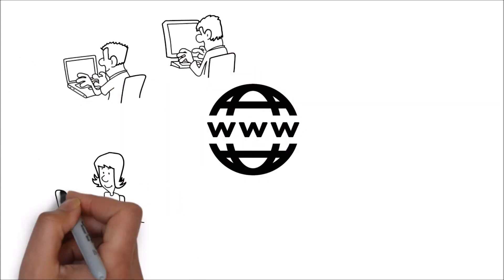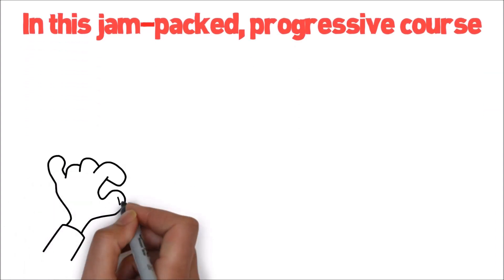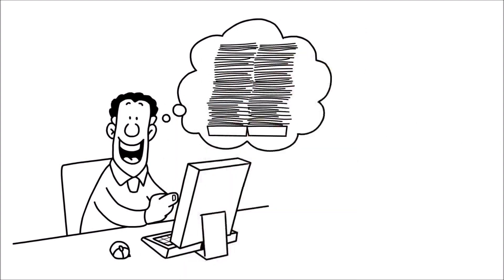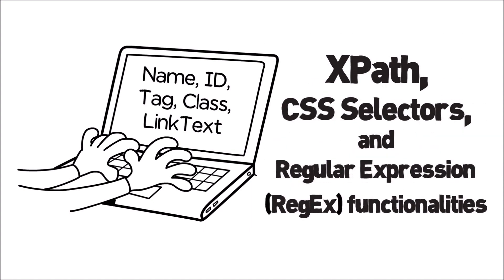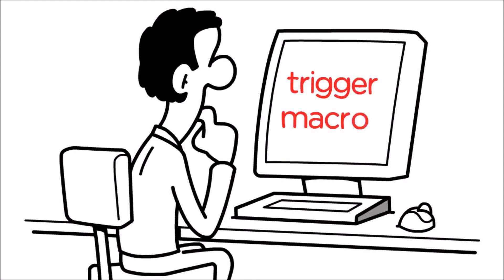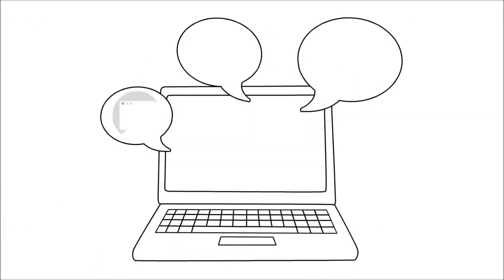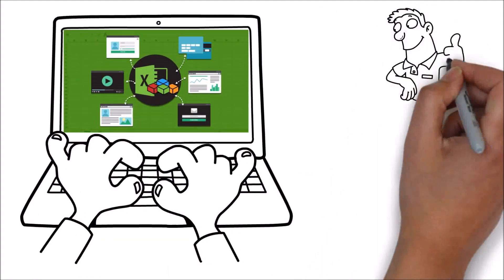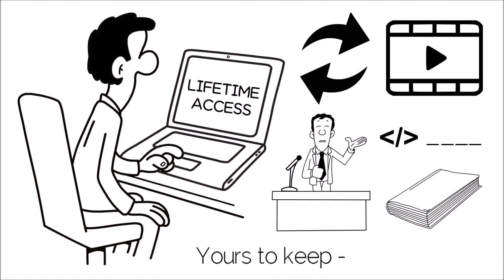Complete Web Automation with Excel VBA - New Promo!